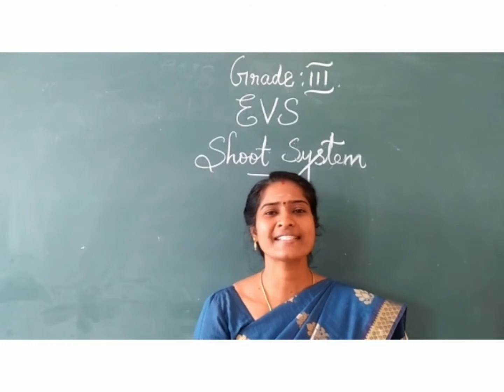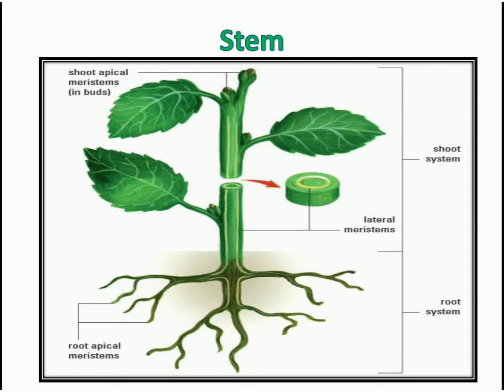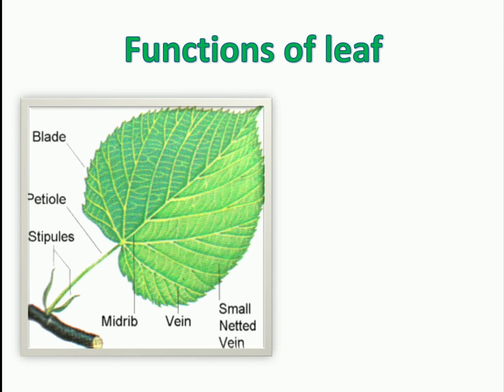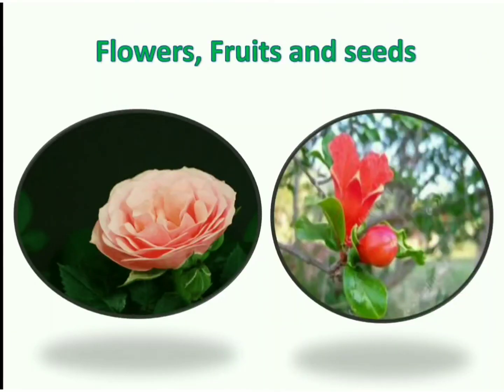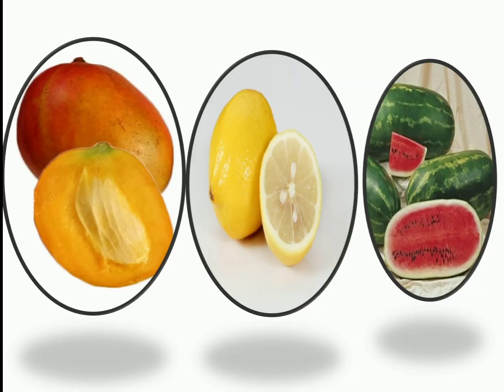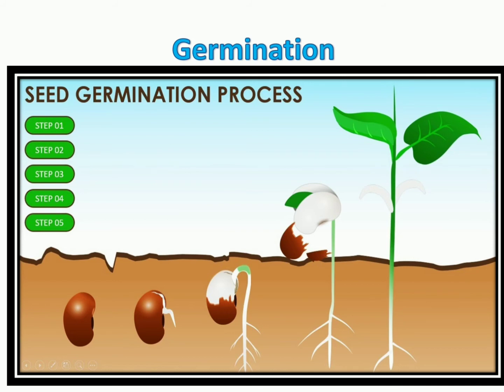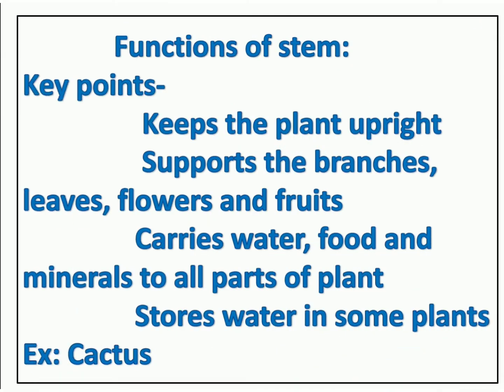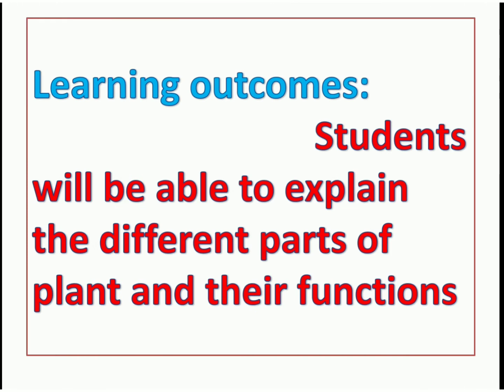Class III - Science - Day 2